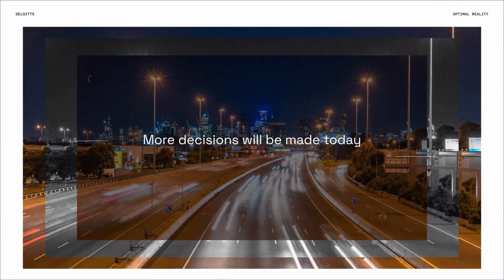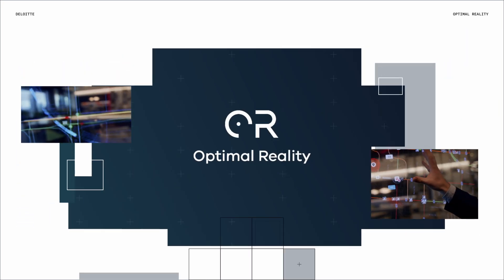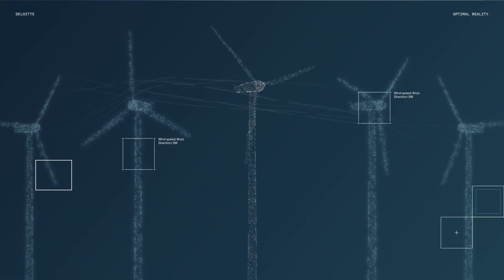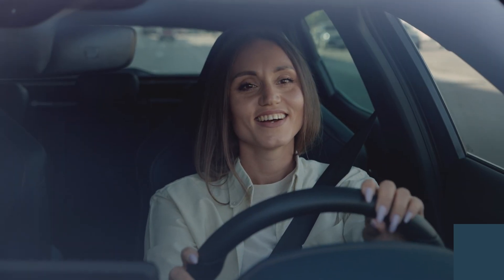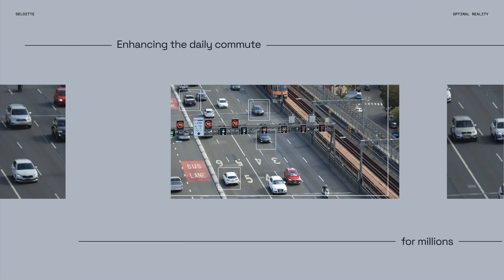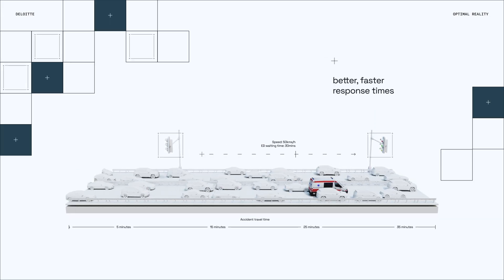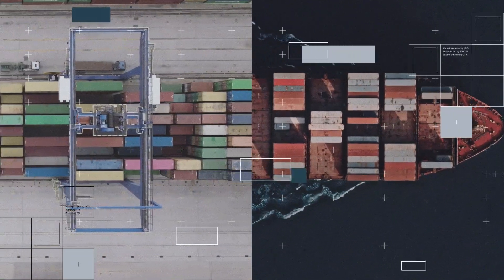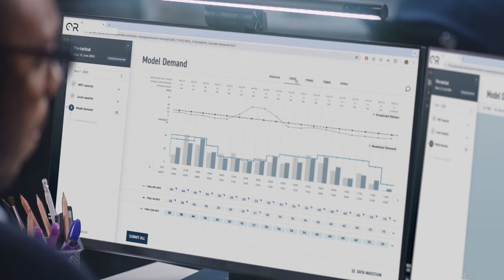Optimal Reality - A digital twin solution to create the world’s most advanced operational systems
Around the world, enormous investments are being made to create smarter cities to improve how we live, work and move. Sectors such as transport, energy and agriculture are changing more quickly than ever before from rapid technological innovation as well as in response to climate change, population growth and globalisation.

Digital twins provide a way for us to change complex systems with more confidence than ever before, by creating digital versions of physical systems so organisations can make better, faster and more optimal decisions for their business operations and performance in the physical world.

Optimal Reality (OR) is Deloitte’s digital twin capability based on simulation techniques pioneered in Formula 1 racing. Optimal Reality creates an advanced digital replica of the physical networks and systems that a business operates within, running millions of possible scenarios in real-time to make optimal decisions, faster. By harnessing Formula 1 simulation modelling and scaled cloud computing, Optimal Reality is tackling our built environment’s greatest challenges.